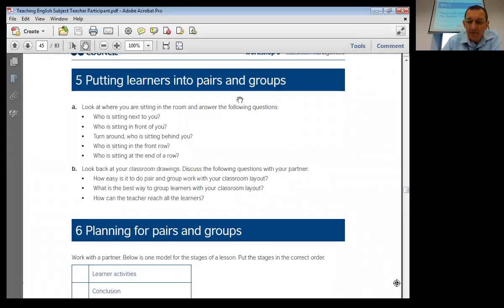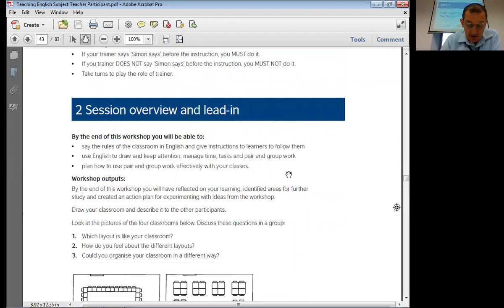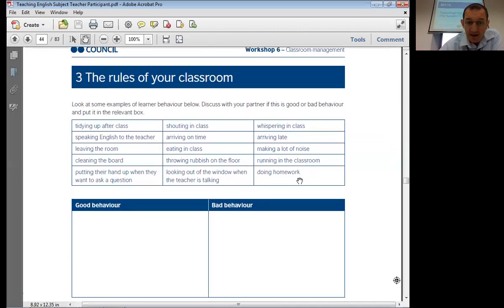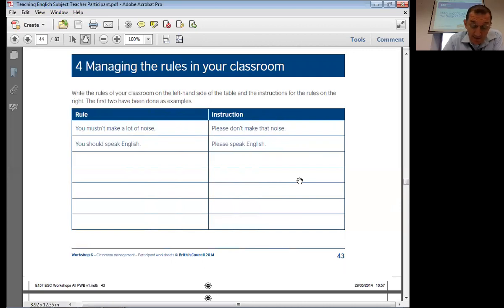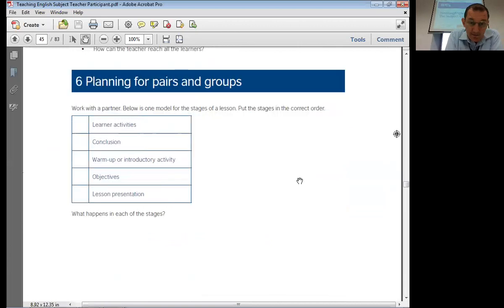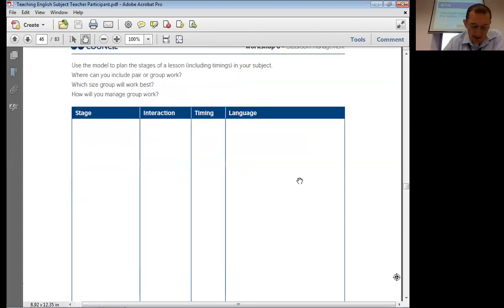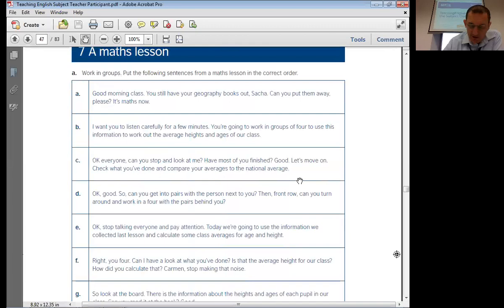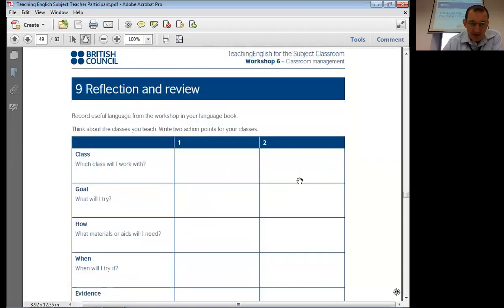06 classroom management